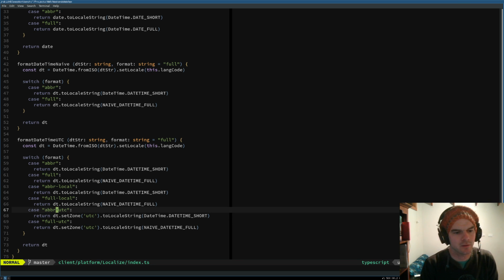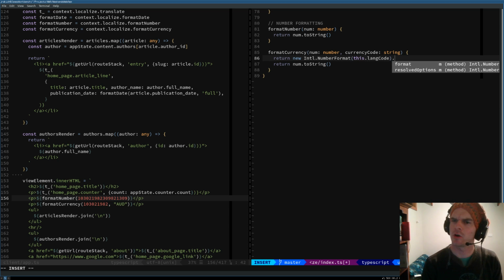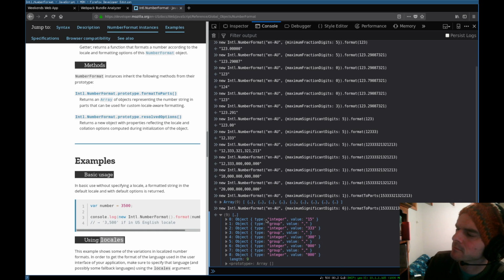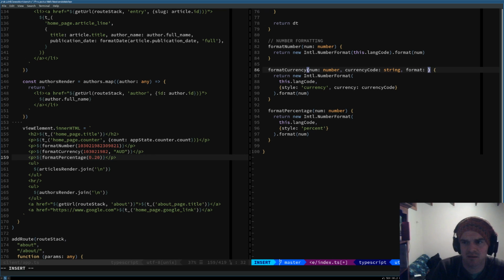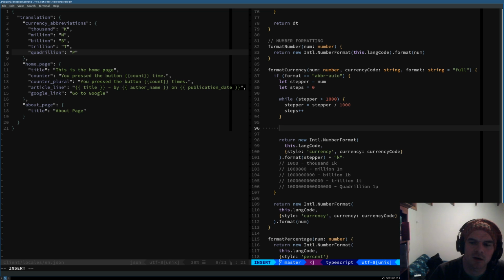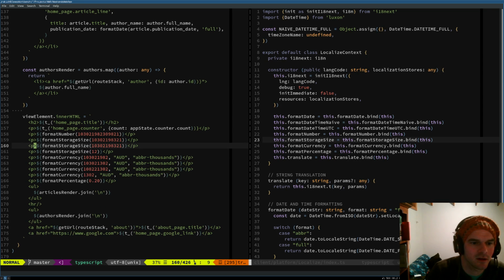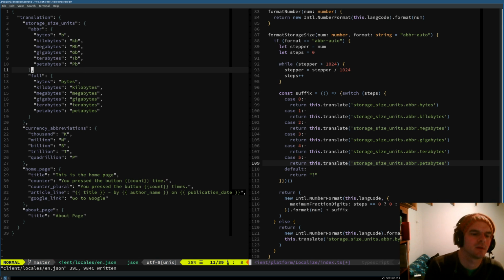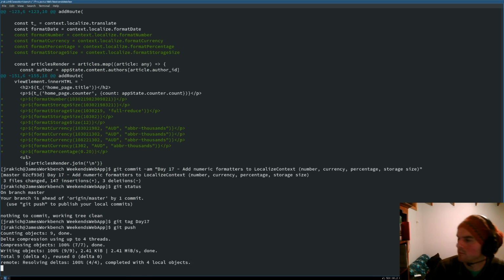Weekends Web App - Day 17 - Internationalizing Numbers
We round out (hah!) our Internationalization System with functions for formatting numbers in a few ways including standard, currencies, storage sizes and percentages.